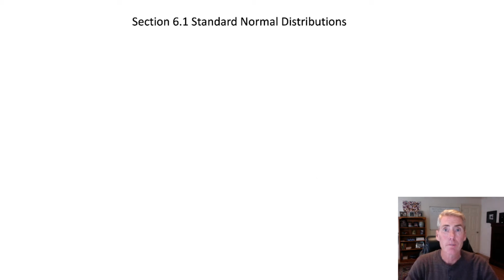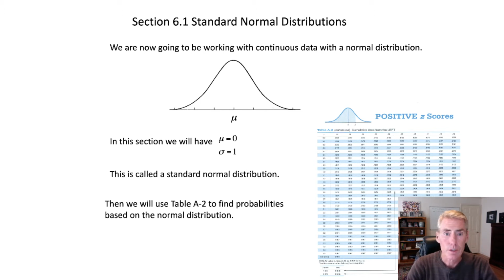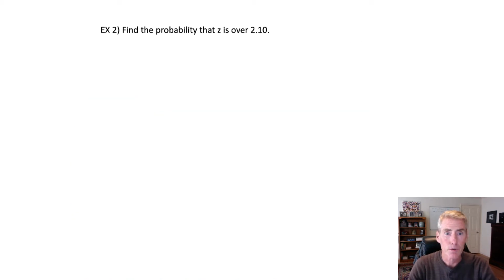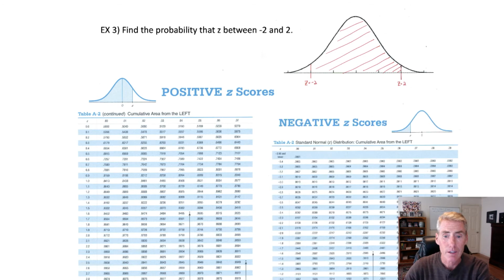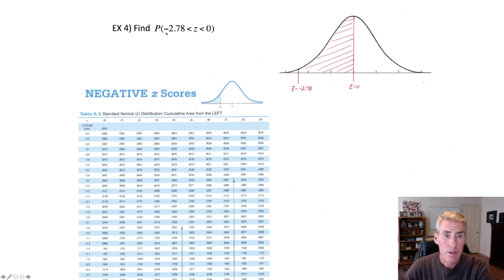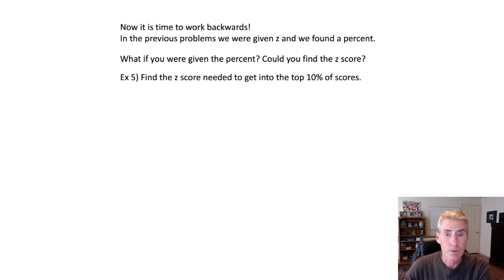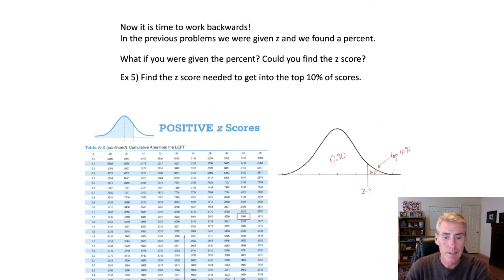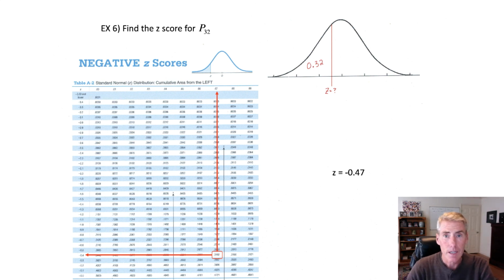Math 13 Section 6.1